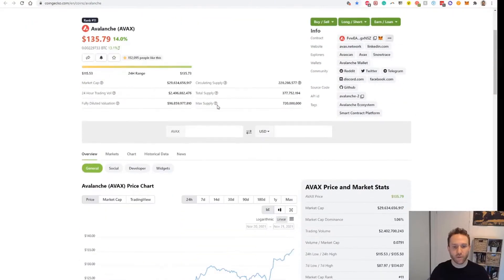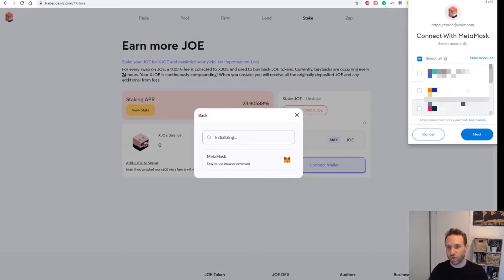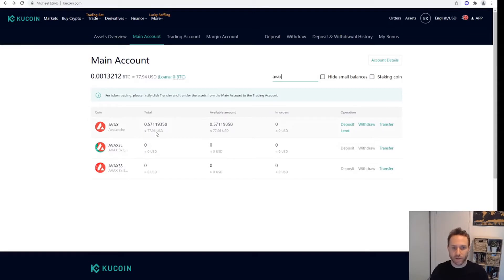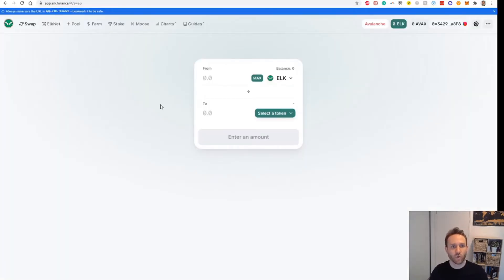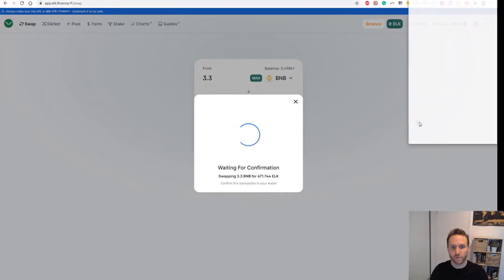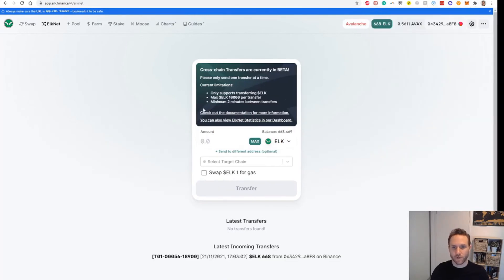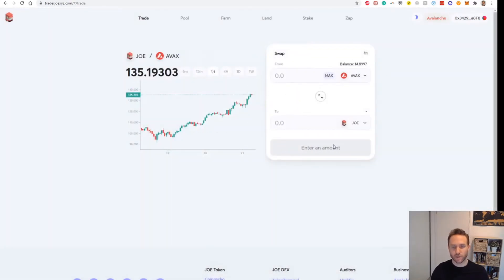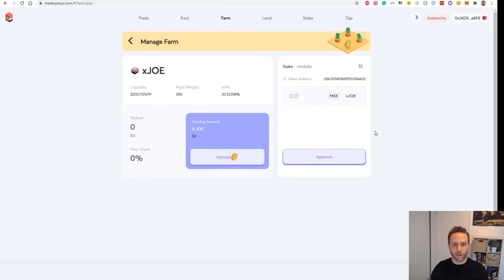Avalanche Network Full Setup Instructions - MetaMask, Gas, Bridging and Staking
Avalanche Network - Full Setup Instructions - MetaMask, Gas, Bridging & Staking
🎯 Watch our latest masterclass or sign up for the next event

In this video I'll cover how to set this up on MetaMask and everything else you need to get started on using the Avalanche network.

0:00 - Introduction
1:34 - Setting up AVAX on MetaMask
2:48 - Fueling with AVAX for Gas
4:08 - Bridging Tokens from BSC
6:48 - Executing a Swap
7:24 - Staking on Trader Joe

BREAKOUT SOLUTIONS  MASTERCLASS

💵 How To Leverage Digital Assets To Create 7 Diversified Passive Income Streams Replay

💵 How To Catch The 5 Crypto Megatrends To Realise Your Dream Life in The Next Bull Run
| BEST EXCHANGES FOR BUYING & TRADING |